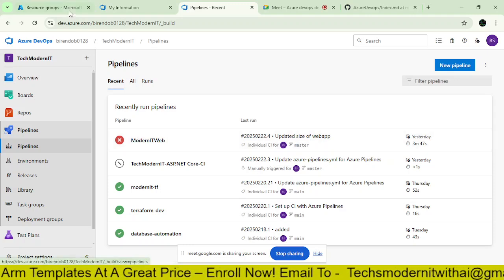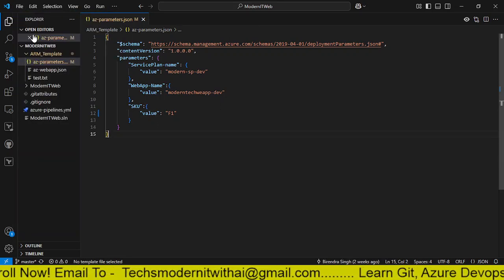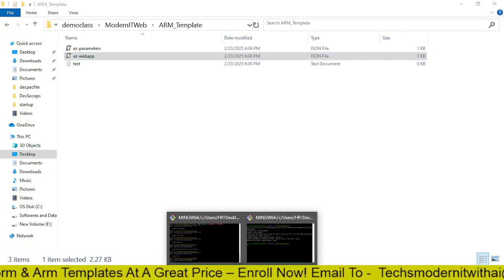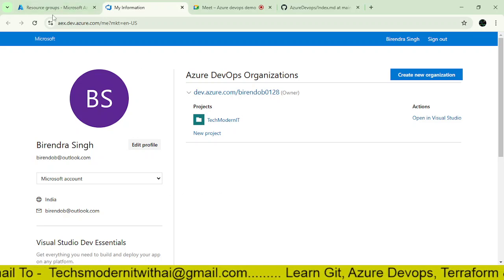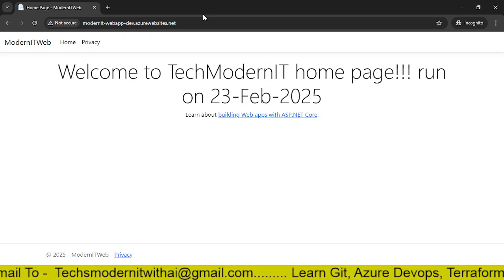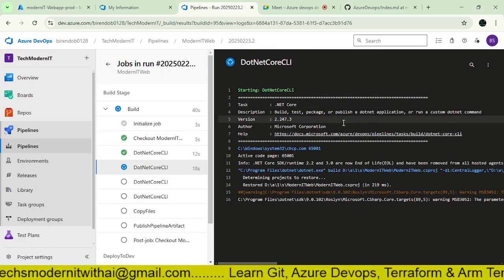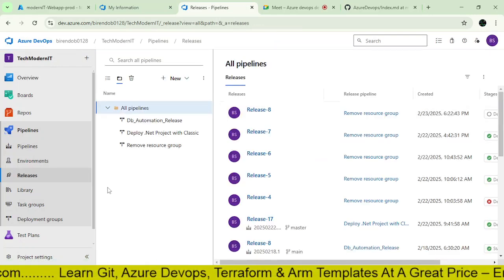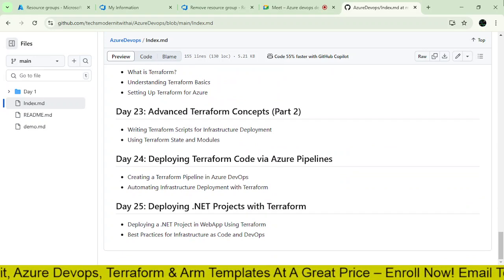Azure Devops long demo